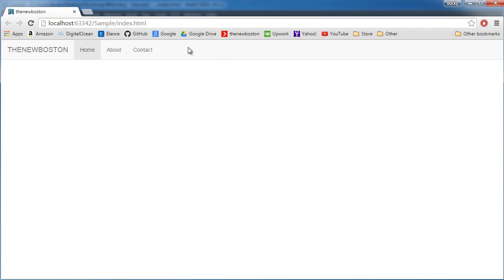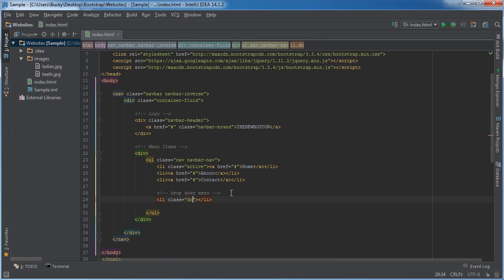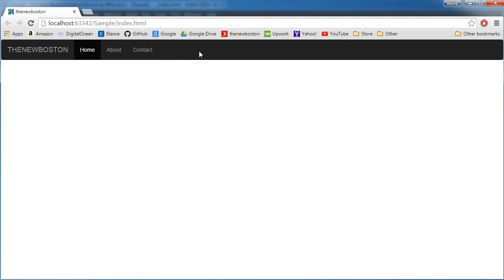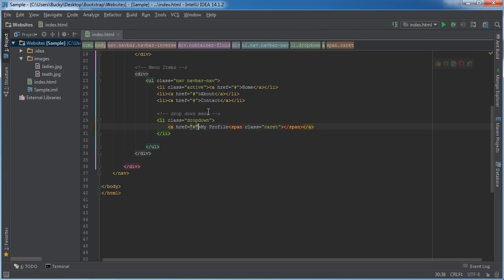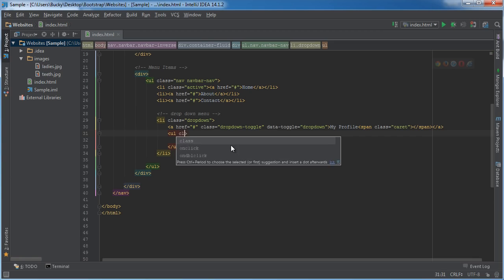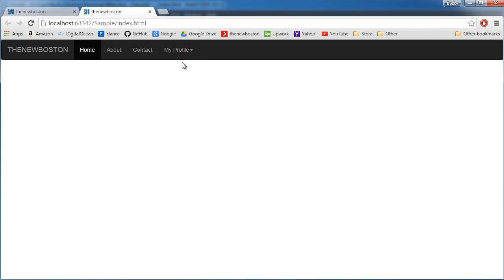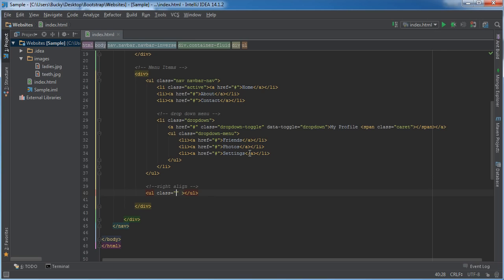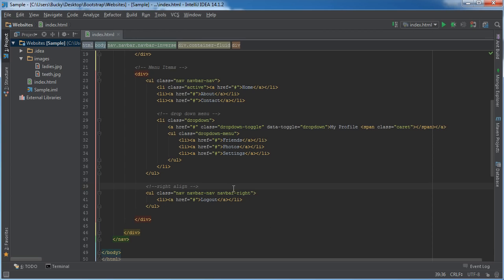Bootstrap Tutorial for Beginners 7 Dropdown Menu